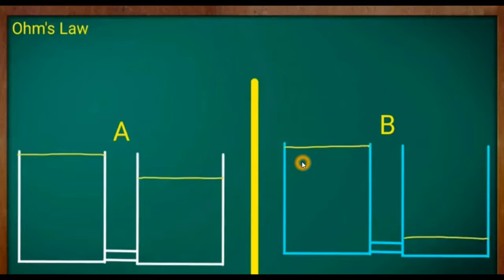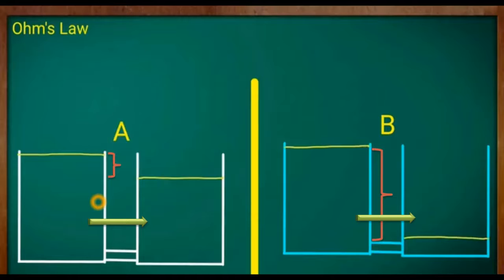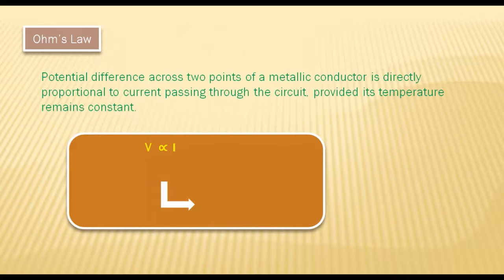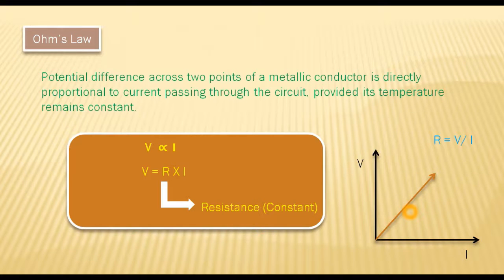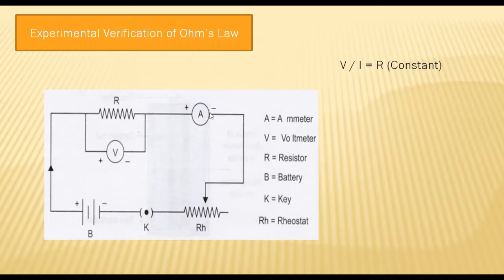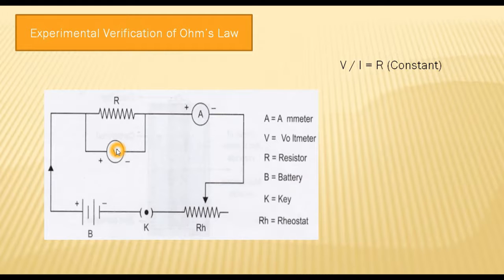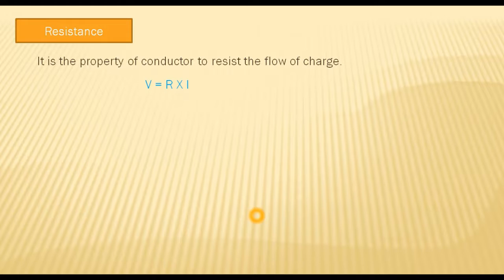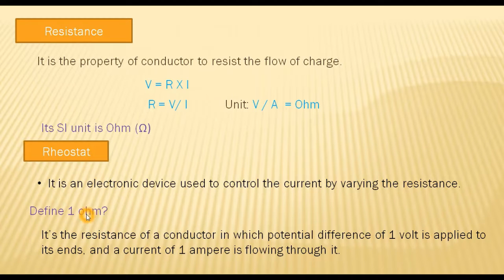Electricity | Physics | Class 10